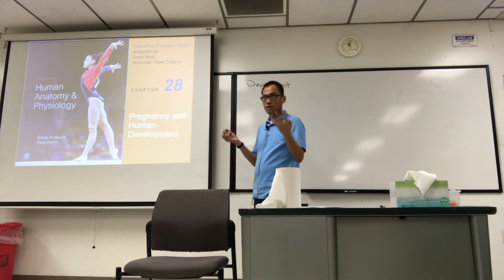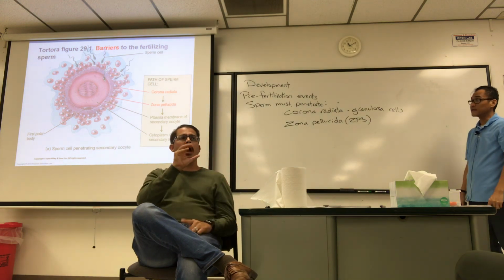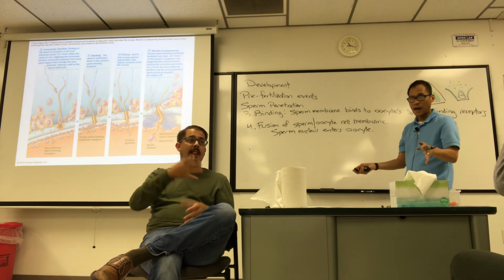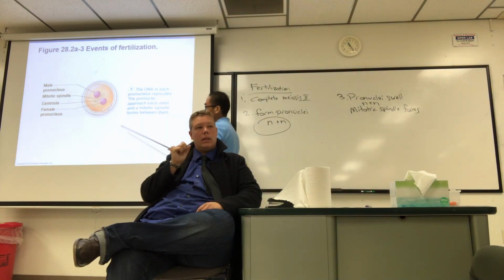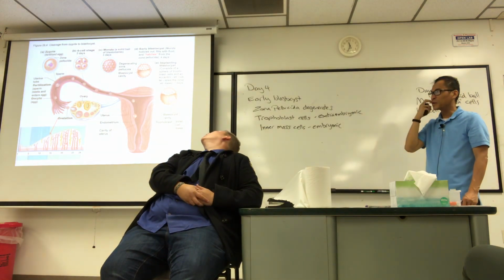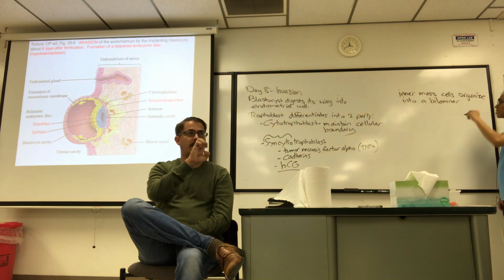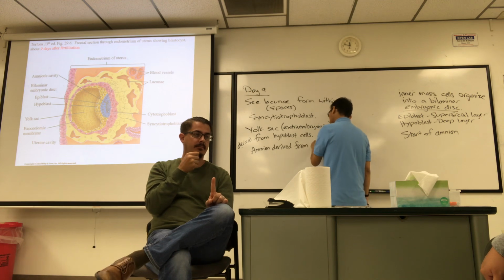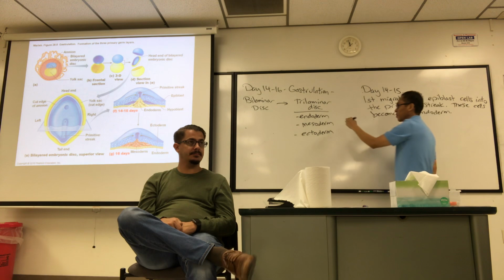FA19 11:00 Lecture 9 part 1